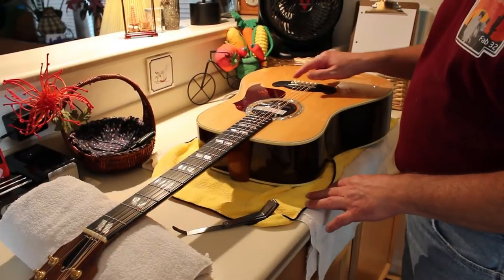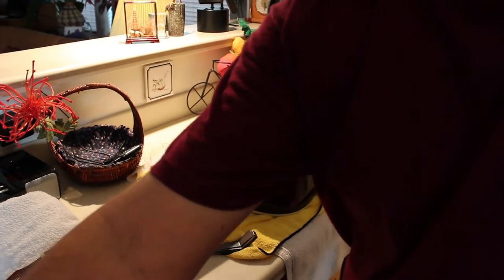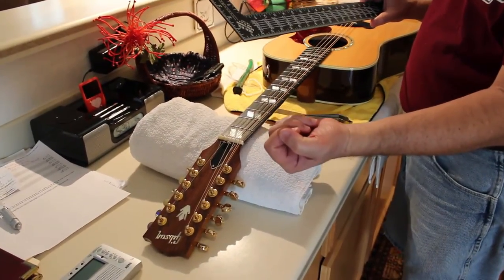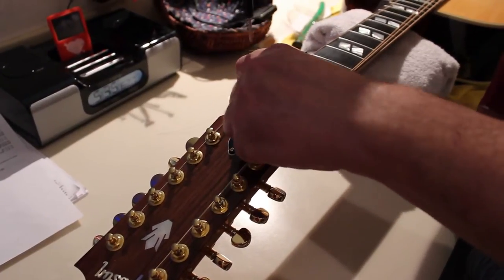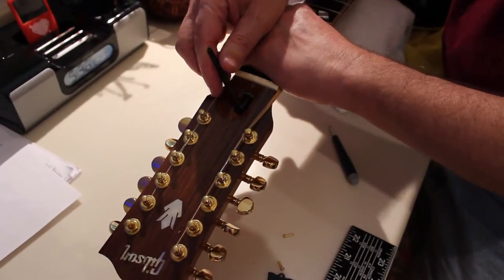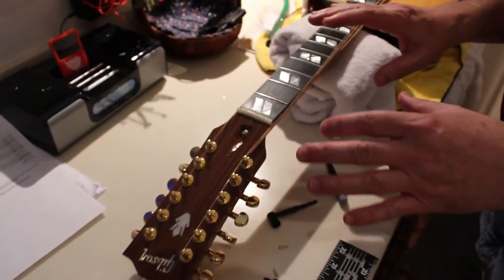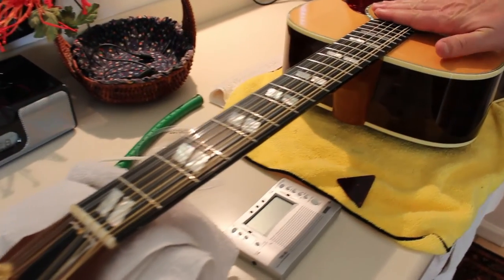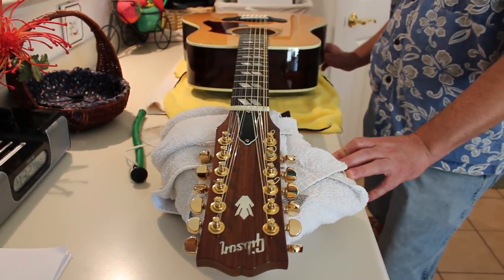Gibson Acoustic Truss Rod Adjustment